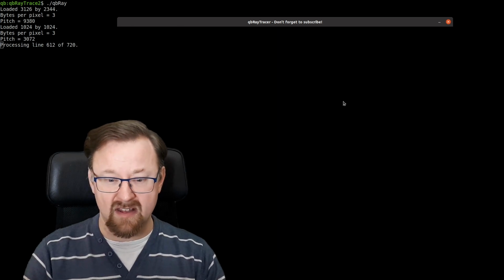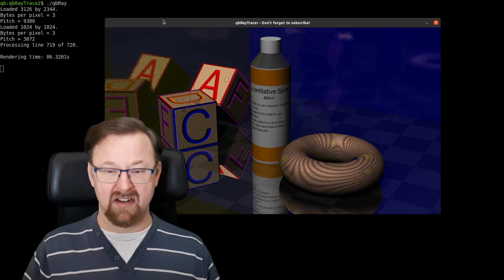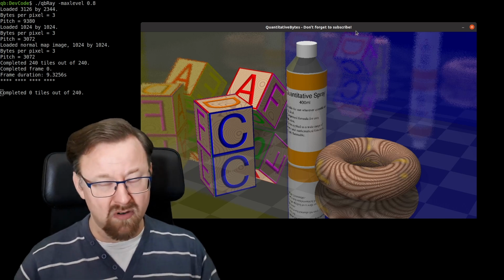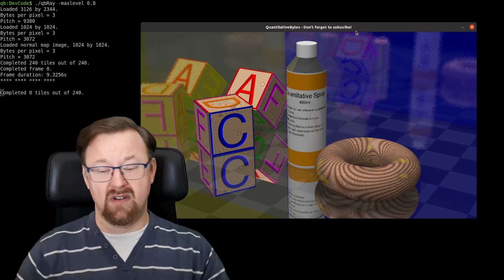qbRAY - Plans for 2023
Just a quick video outlining some of my plans for qbRAY (and other content) over the next 12 months. In particular, I plan to look at improving the performance and implementing simple bounding boxes and composite shapes.

Thank you once again to you all for your support over the last year and I am really excited about all the ideas I have for content to come in 2023!

Take care,

QB.